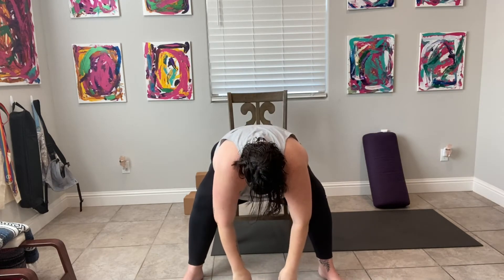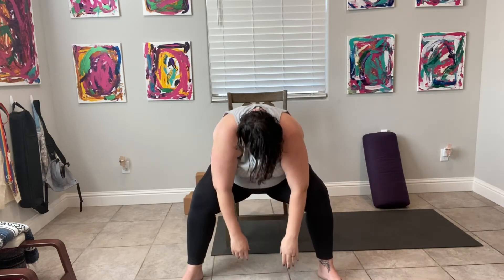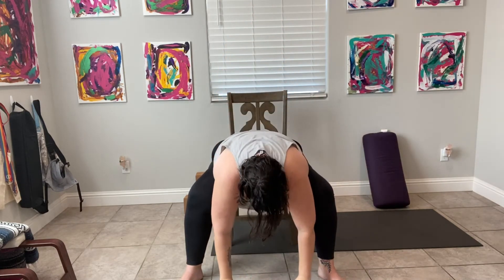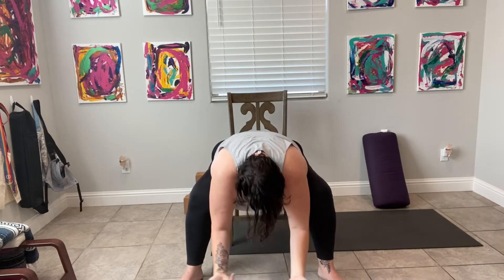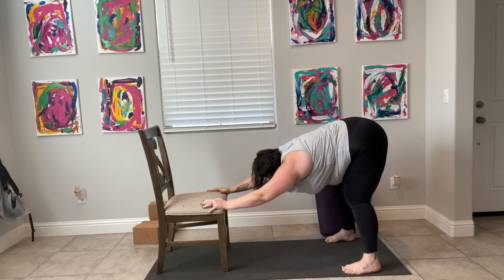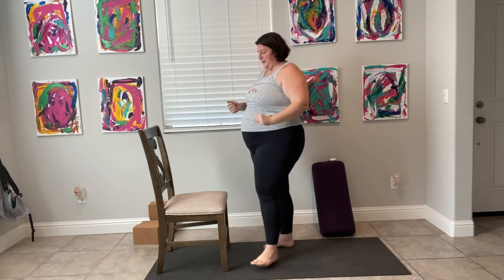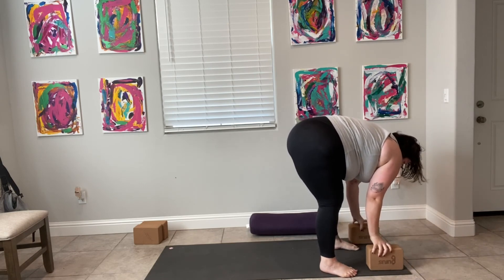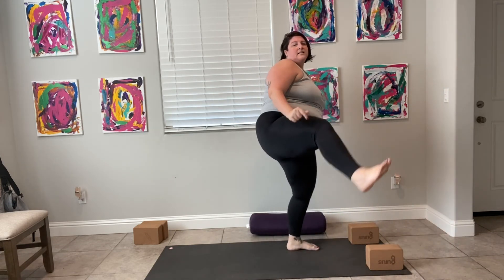Plus Size Yoga | Day 59 of 90 days of yoga challenge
Every day I'll be uploading a new yoga video here.

Every video will be 15-20 minutes long, I'll show multiple options for accessibility.

I have a Mindful Tri coming up Saturday November 21, 2020 at 8 am pst sign up for it

This yoga flow is great for beginner yogi's